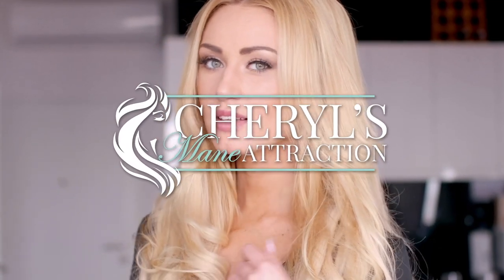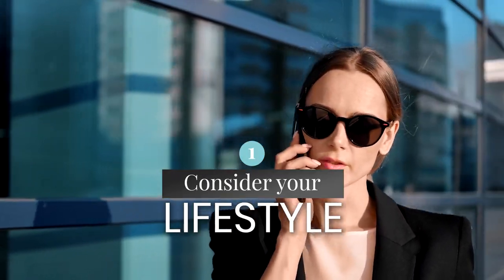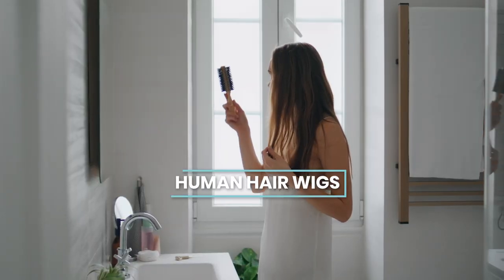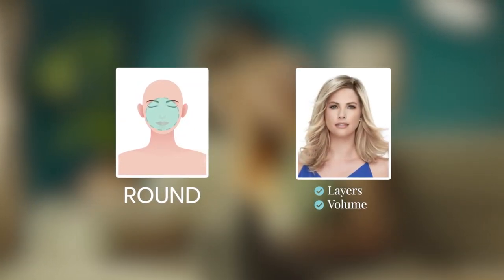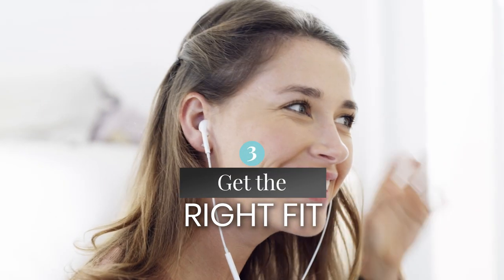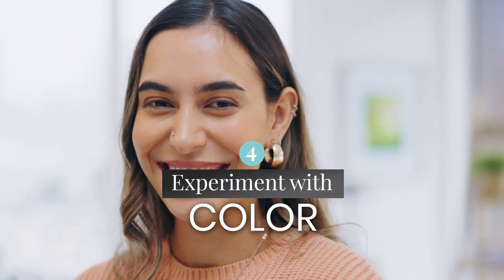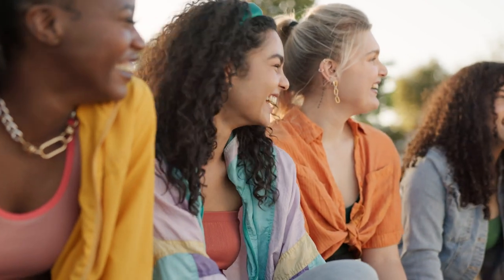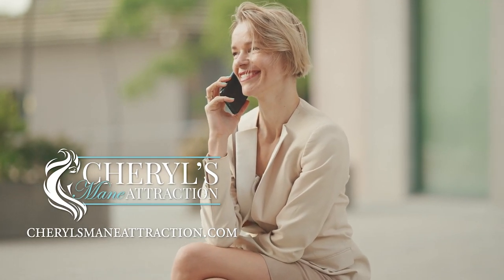How to Select the Right Wig | Cheryl's Mane Attraction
Choosing the right wig can be a transformative experience, offering a boost in confidence and an opportunity for self-expression. Whether you’re considering a wig for medical reasons, convenience, or hairstyle experimentation, Cheryl’s Mane Attraction is here to help you find the perfect fit. We carry wigs from the best brands in the industry including Ellen Wille, Raquel Welch, John Renau, and more! If you’re selecting a wig due to hair loss from chemotherapy, alopecia, or other medical conditions, prioritize comfort and natural appearance. If you’re choosing a wig for hairstyle changes or convenience, the options are broader, focusing more on aesthetics and less on medical considerations. With our wig selection, you can choose either a human hair wig or a synthetic wig. If you’re looking for the most natural look and feel, a human hair wig can be styled with heat tools, dyed, and treated like your own hair. However, they require more maintenance and are generally more expensive. A synthetic wig can look natural and come pre-styled, holding its shape even after washing. They are more affordable but may have limitations with heat-styling.

00:00 Choosing the Right Wig
00:13 Lifestyle
00:27 Know Your Face Shape
00:40 Get the Right Fit
00:52 Experiment with Color
01:02 Contact Us Today!

It’s essential to choose the right wig material and cap construction. You can choose from a standard cap, monofilament cap, lace front, or full lace cap. A standard cap is also known as a wefted cap, this is the most basic and affordable type. It provides good volume at the crown but might be less breathable. A monofilament cap offers a natural scalp appearance and allows for versatile parting. It is more breathable and comfortable, ideal for sensitive scalps. A lace front features a sheer lace along the front that mimics a natural hairline, allowing hair to be styled away from the face. It’s great for achieving a seamless look. A full lace is made entirely of lace, providing the most natural look and flexibility. It can be styled in multiple ways, including updos. A well-fitting wig is essential for comfort and natural appearance. To find your size, measure your head’s circumference starting at your front hairline, going behind your ears, and around the nape of your neck. Most come in petite, average, and large sizes. Adjustable straps and combs inside the cap can help secure the wig in place.

Choose a style that complements your face shape. Almost any style works with individuals with oval face shapes. Longer styles with layers can help elongate round face shapes. Soft, curly styles can soften angular features for those with square face shapes. Individuals with heart face shapes can balance a wider forehead with volume around the chin area. With long face shapes, short to medium lengths with layers add width. Choose a wig color that complements your skin tone. Warm undertones look great with golden, auburn, and rich brown shades. Cool undertones suit ashy blondes, cool browns, and black. Consider maintenance when selecting a wig. A human hair wig requires similar care to natural hair, including regular washing, conditioning, and styling. They are more durable but need more upkeep. A synthetic wig is easier to maintain since it holds its style after washing. They typically require occasional cleaning and gentle handling. Take time to explore different options! to learn more.